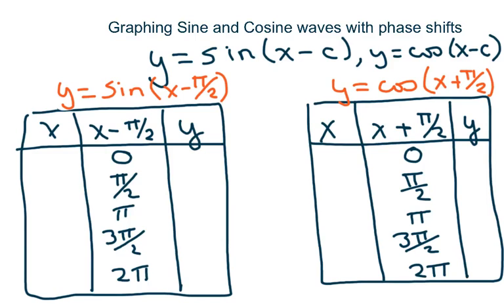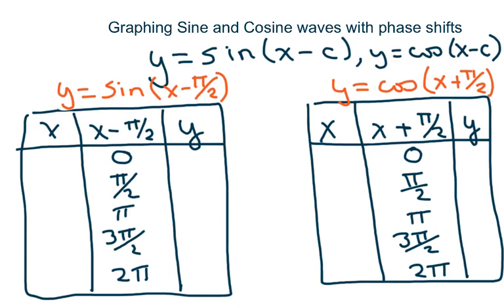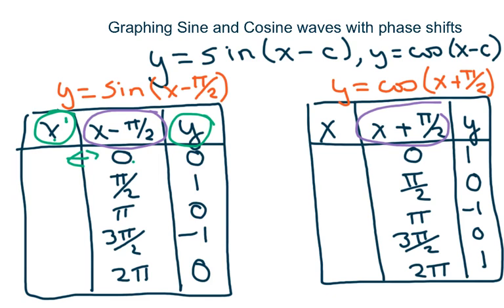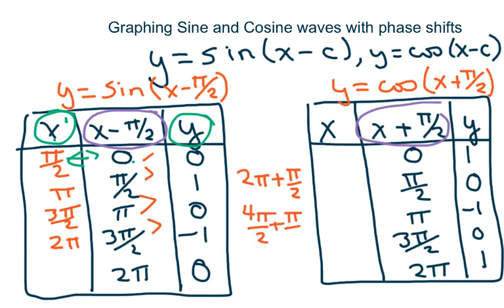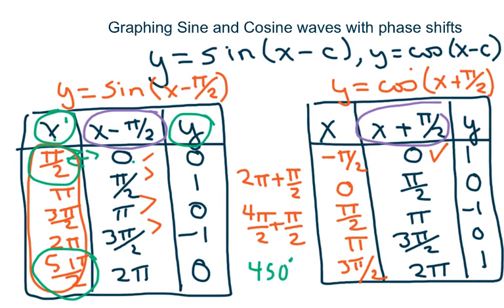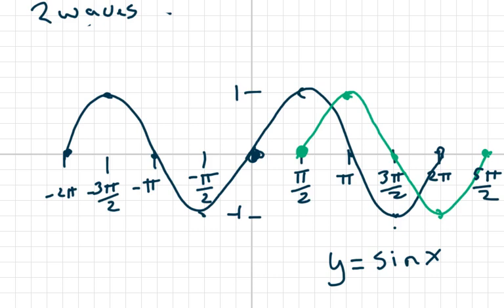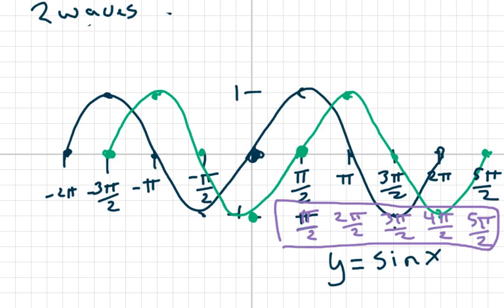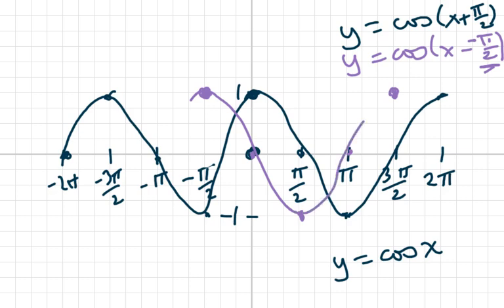How To Graph Sine and Cosine waves with phase shift